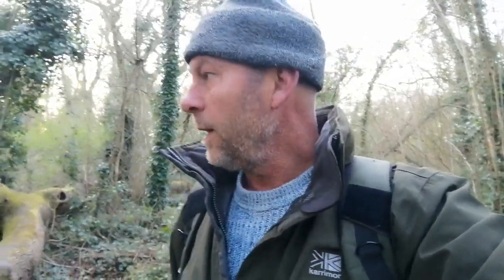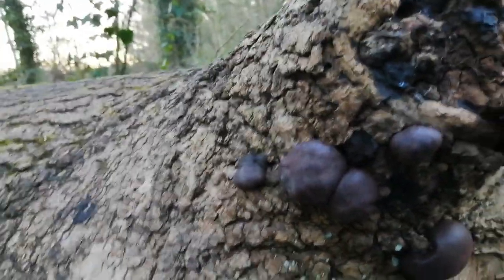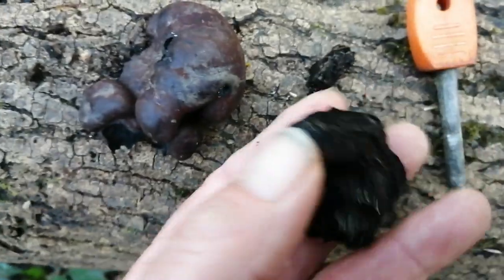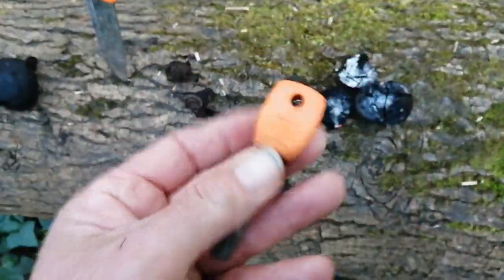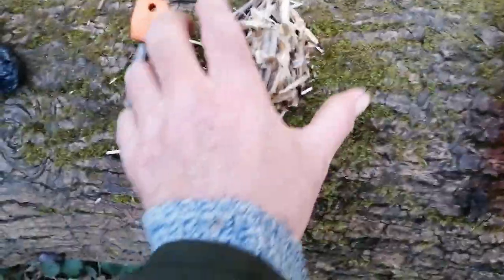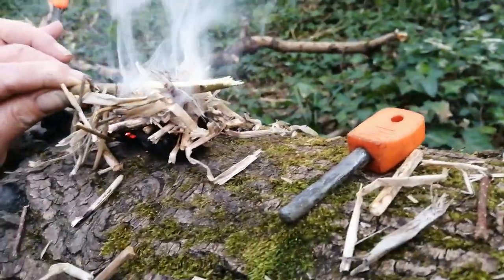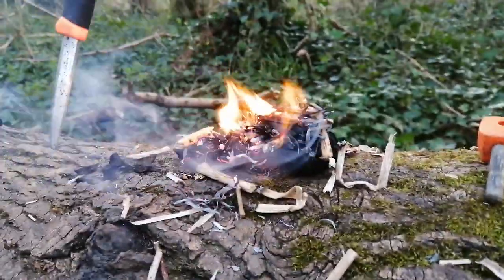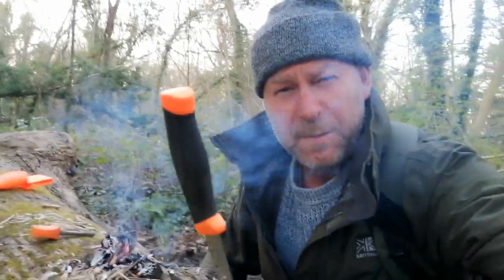How to light a fire with Fungi - the wonders of a King Alfred Cake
The world of Fungi is fascinating, with many amazing uses, not just edible. Here, the King Alfred Cake can be used for lighting fire. Now go and give it a go yourself!